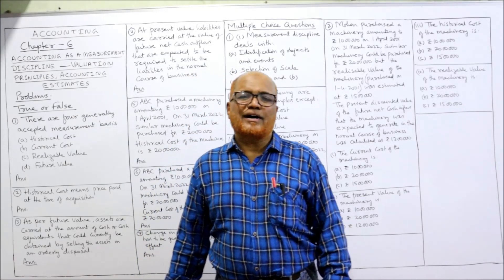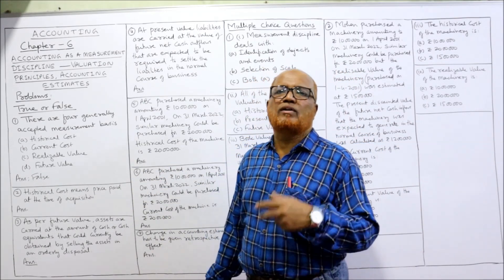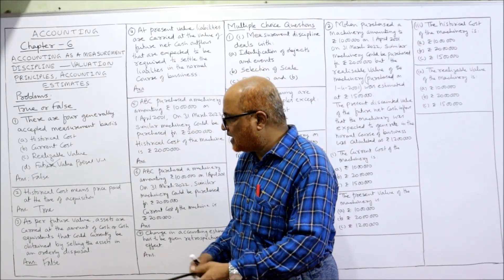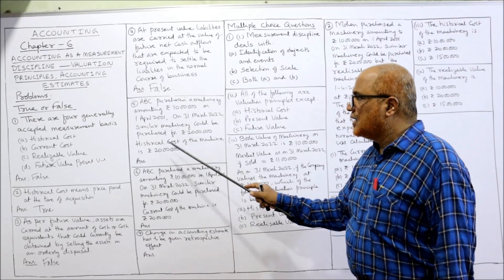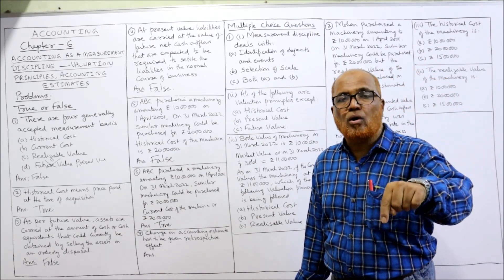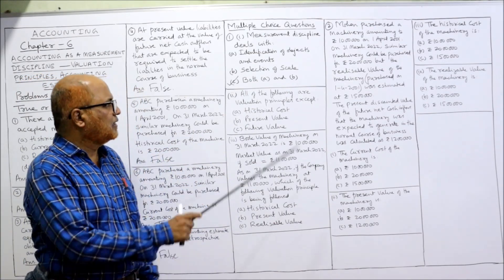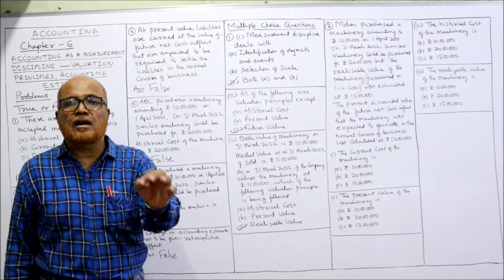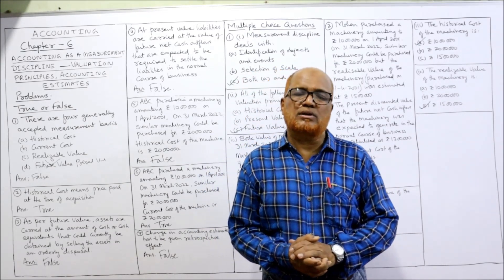Accounting I CA Foundation I Accounting as a Measurement Discipline I Problems I Hasham Ali Khan I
The contents of this video :
Accounting
Accounting CA Foundation
Accounting as a Measurement Discipline
Accounting Valuation Principle
Accounting Estimates
Accounting Estimates Theory

Watch the video till the end to get a complete command on Accounting as a measurement discipline,  valuation principle and accounting estimates.  I have explained in detail the basic concepts of accounting for ca foundation,  cma foundation,  cs foundation.